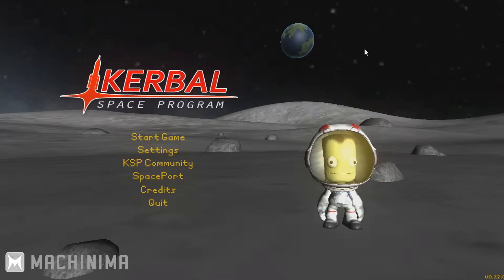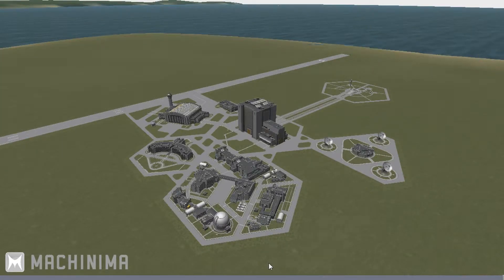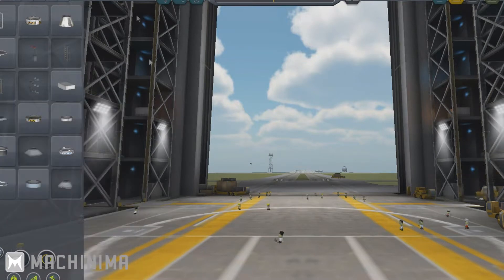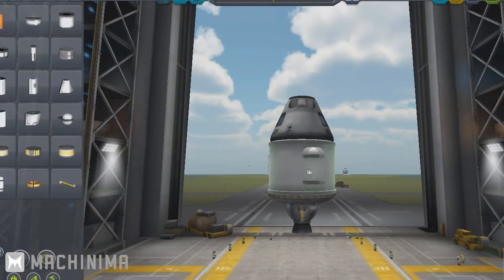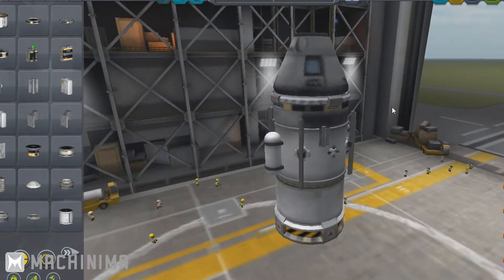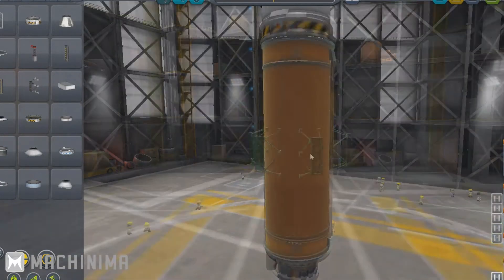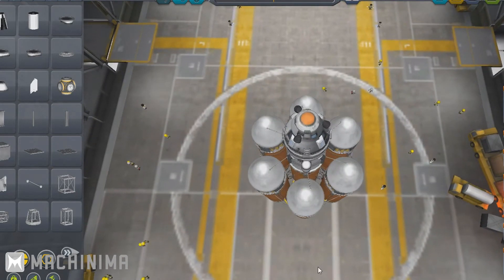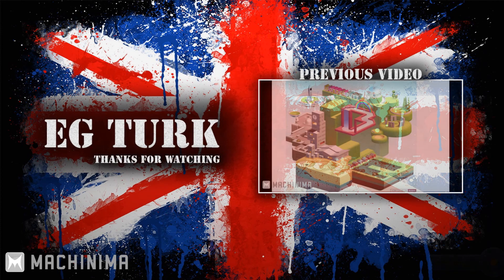How to not suck at KSP: Building Tutorial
Don't suck at Kerbal Space Program, watch this video!